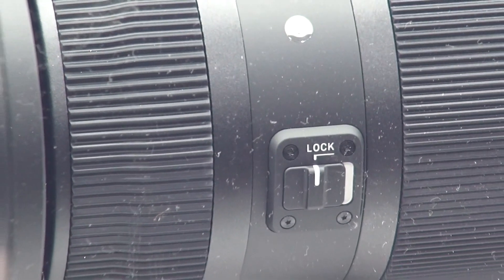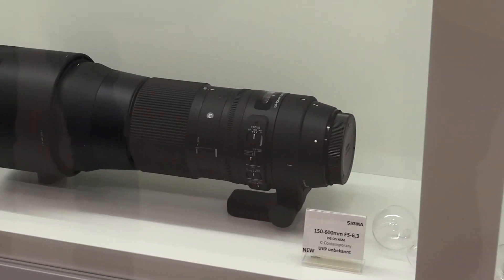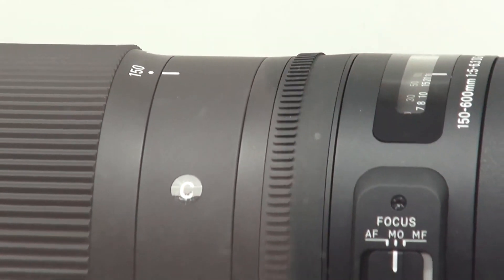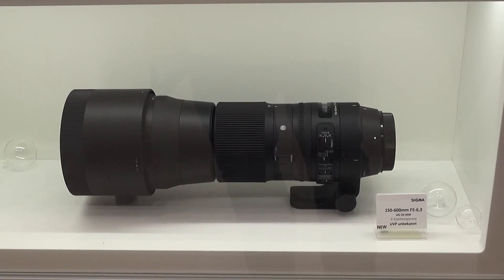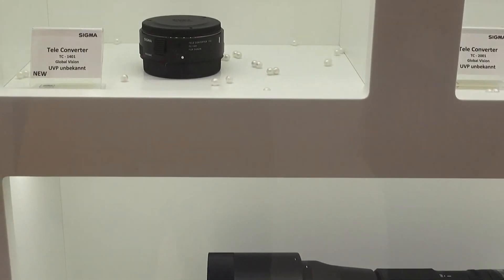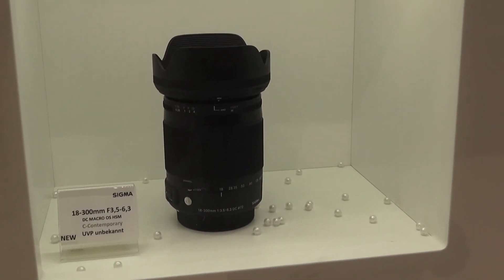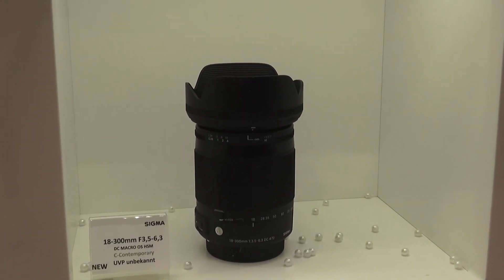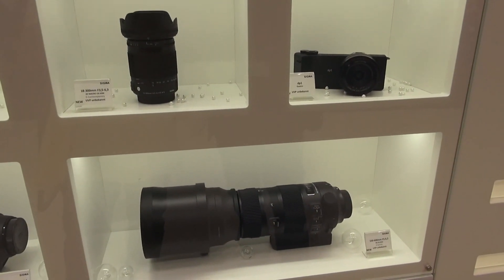Sigma stand, Photokina 2014